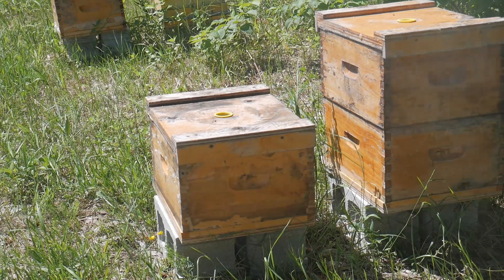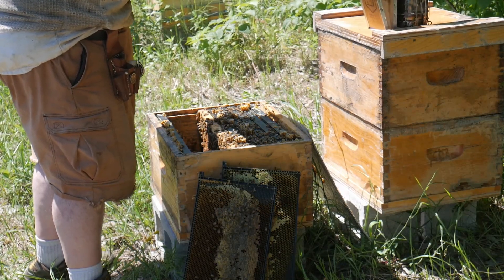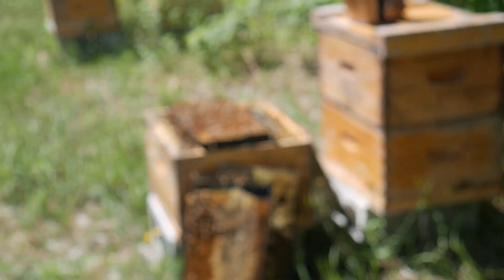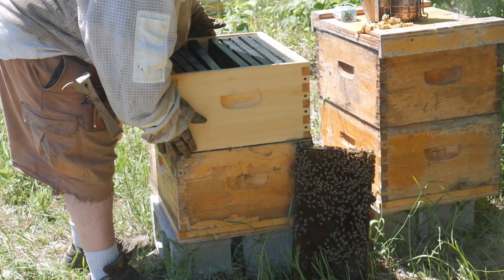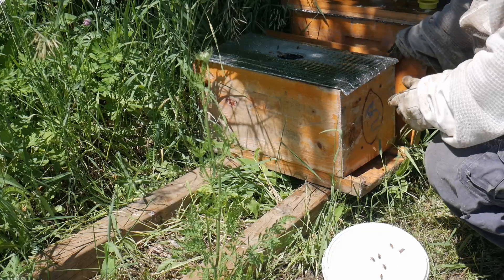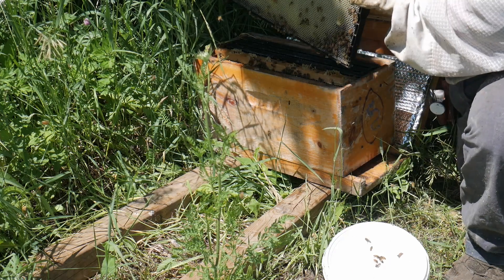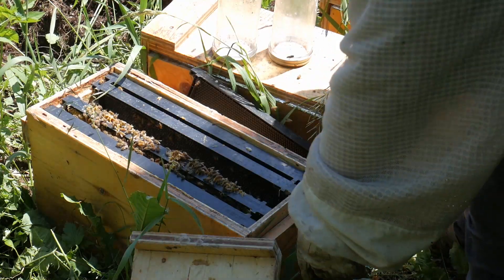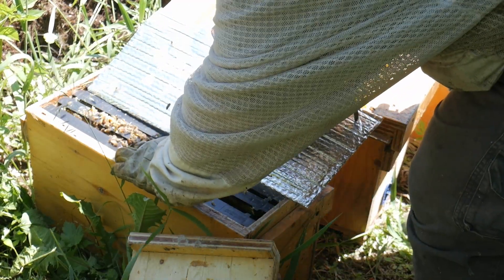Queen Grafts: 2 Steps Forward, 10 Steps Back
I checked on my grafts, and it's looking rather grim, at least there was some good news in the Strawberry Apiary.